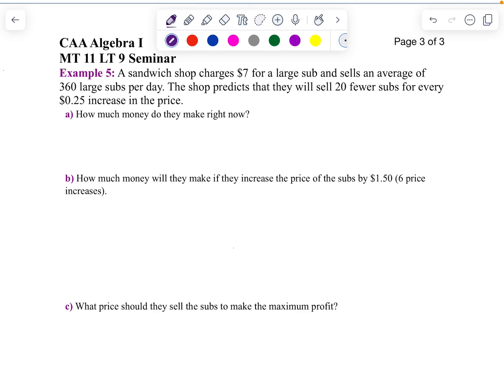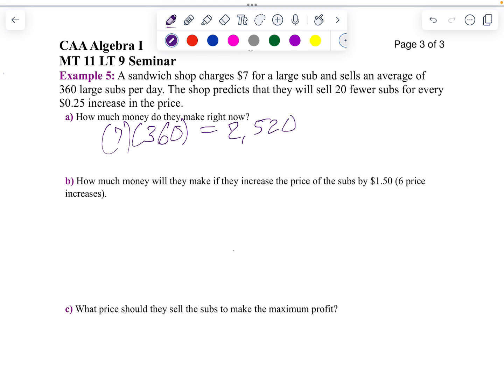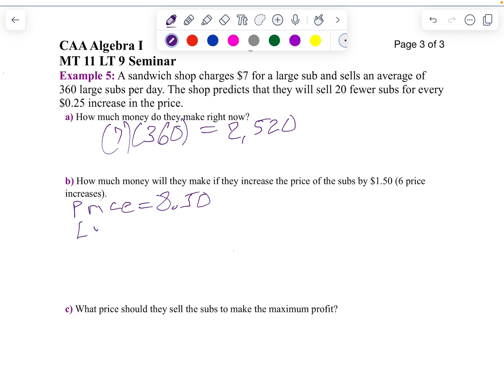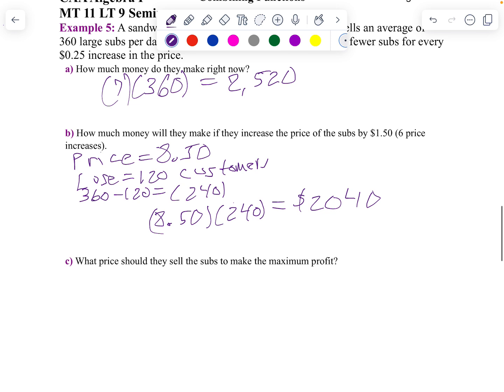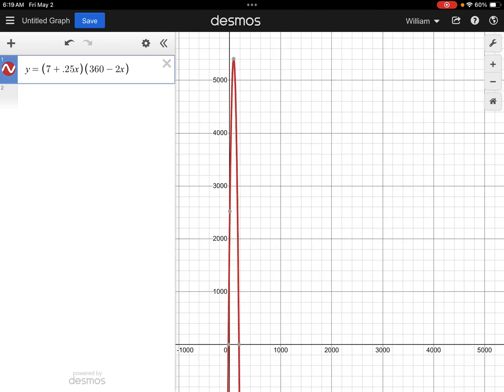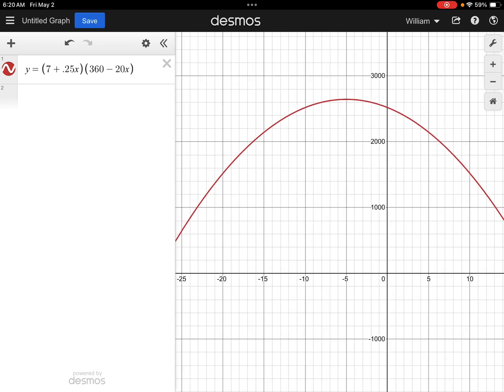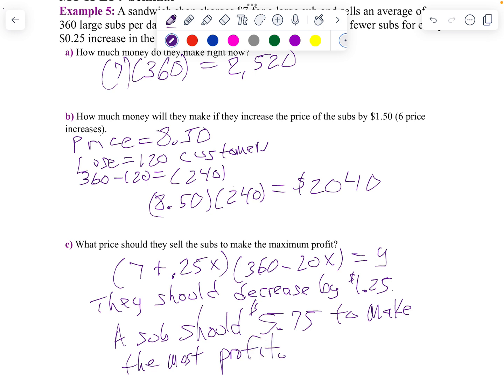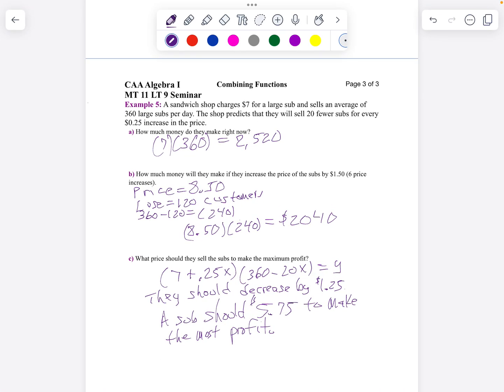MT 11 LT 9 Seminar Part 3 Combining Functions Application